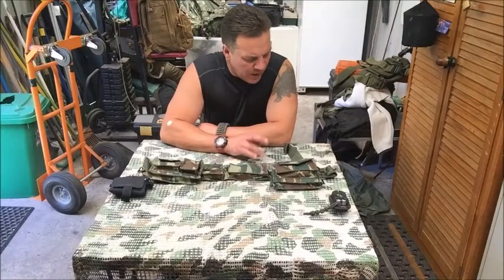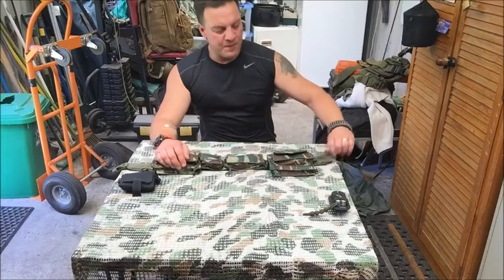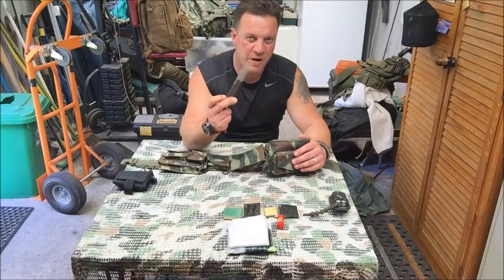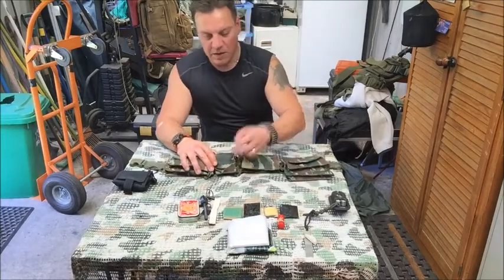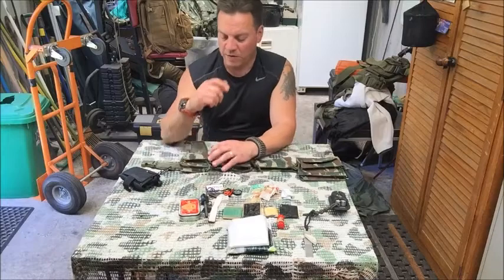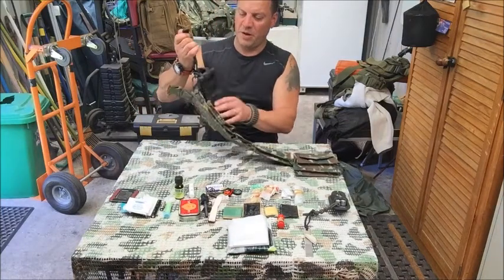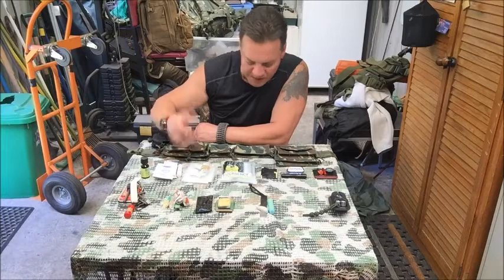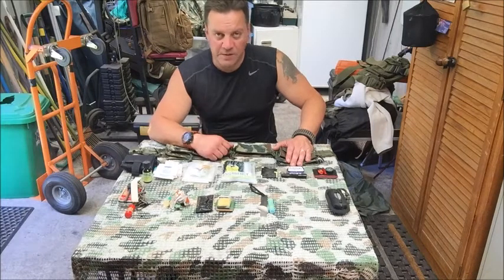PENTAGON SUPER BELT BUSH EDC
Great belt system for Survival